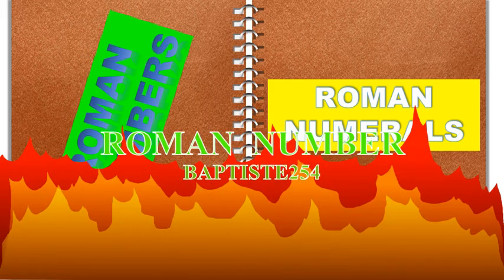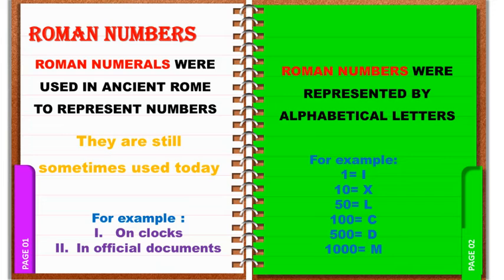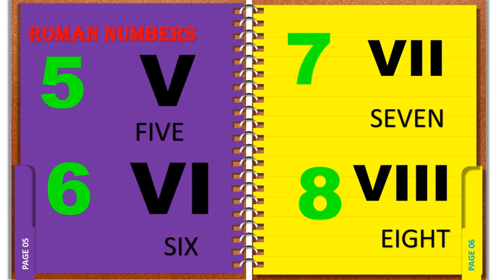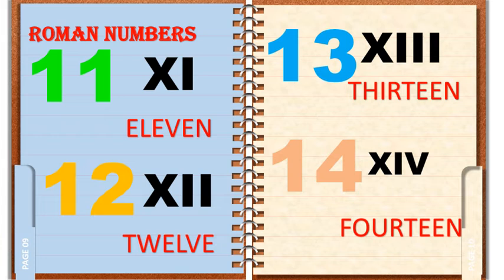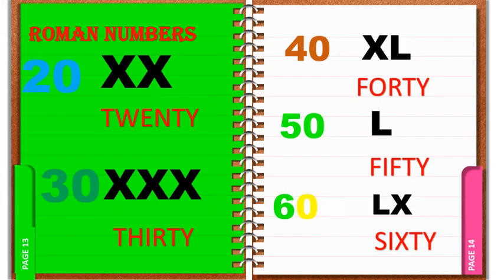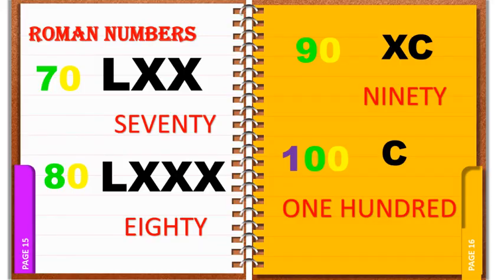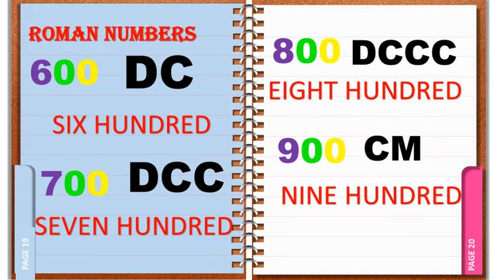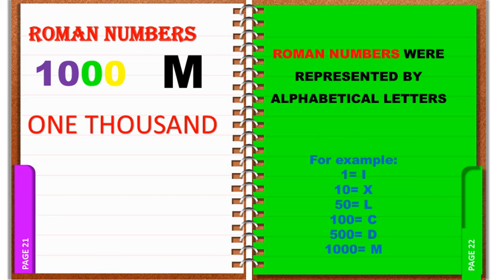ROMAN NUMERALS|| ROMAN NUMBERS 1TO 1000 //Grade 4, 5 and grade 6 CBC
ROMAN NUMERALS|| ROMAN NUMBERS || 1TO1000